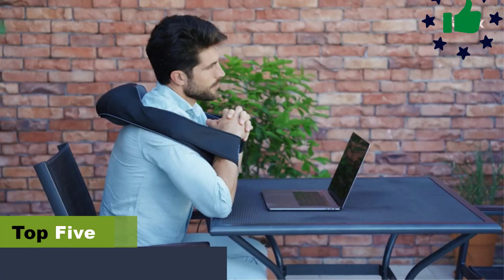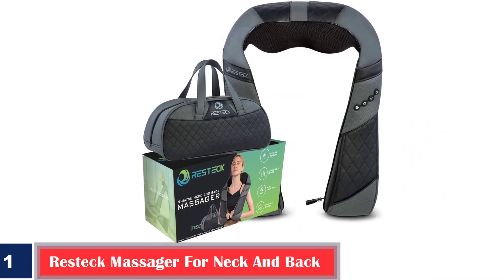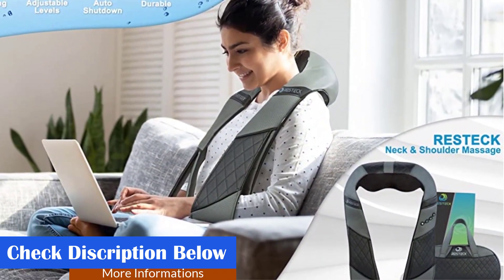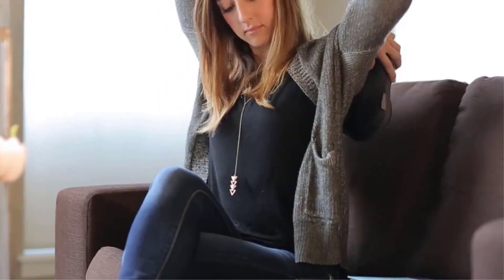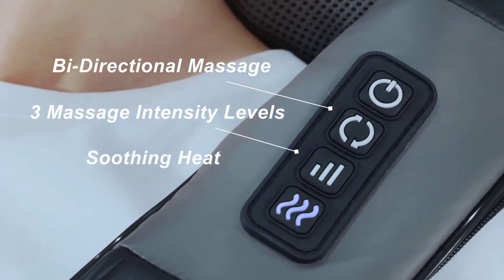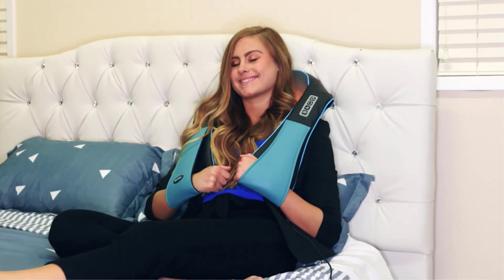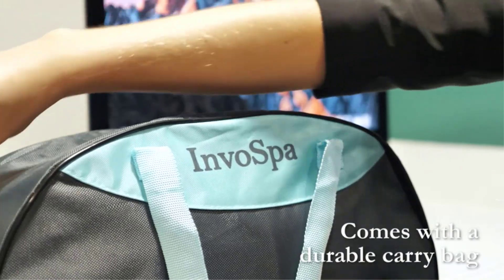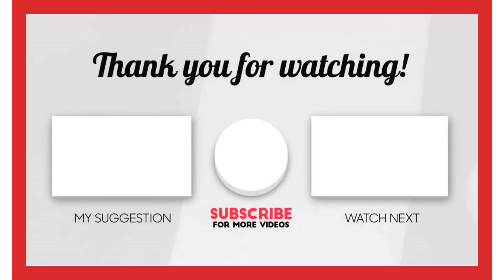Say Goodbye to Neck Pain with the Top 5 Best Massagers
Top 5 Best Neck Massagers Review For Pain Relief.

If you lead an active lifestyle and are into workouts, you might already know the importance of recovery and relaxation. The best neck massagers can make these possible in the comfort of your home. Using a neck massager is a cost-effective and time-saving alternative to visiting a spa or booking an at-home massage service. Most neck massagers come with customizable settings that allow you to control the intensity of the massage based on the intensity of the pain.

If you’re ready to pamper yourself with an at-home self-massage session, we’re here to help you in your quest to find the right neck massager. Keep watching to find some high-performance options to relax your body and unwind after an active day.

📌Product Link:-

 👉1. Resteck Massager For Neck And Back

👉2.  Zyllion Shiatsu Back And Neck Massager

👉3.  Neckteck Shiatsu Neck And Back Massager

👉4. InvoSpa Shiatsu Back, Shoulder, And Neck Massager

👉5. Mirakel Shiatsu Neck Massager